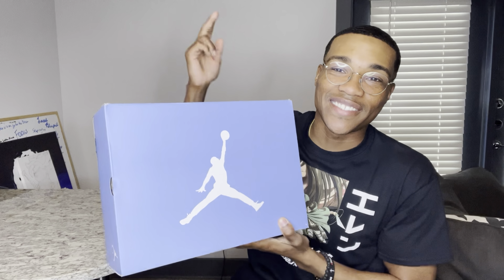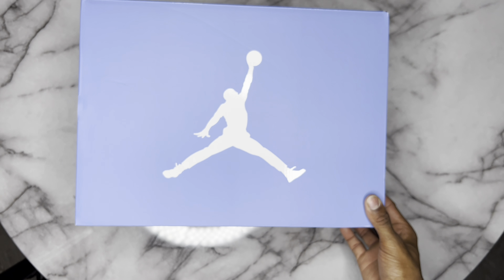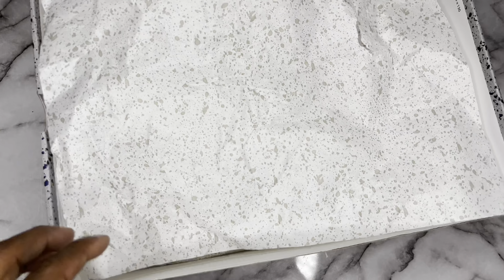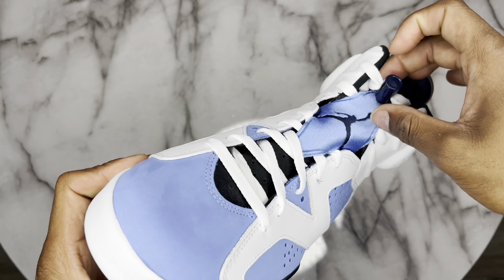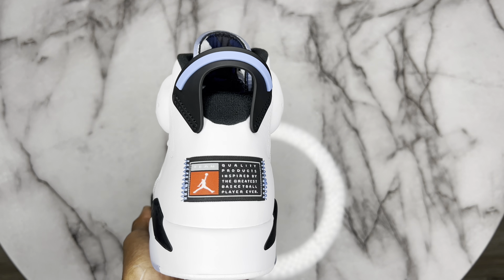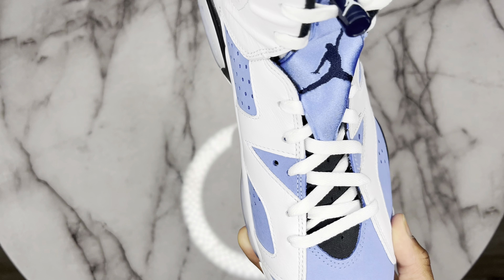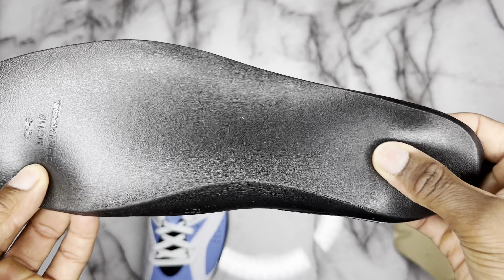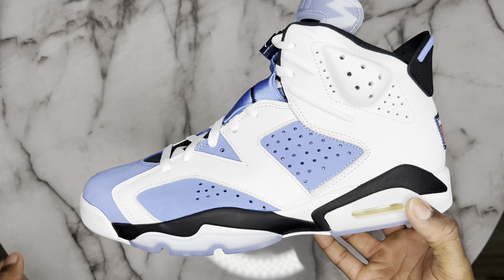Air Jordan 6 UNC Review! **MUST COP**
Here’s my Review on the Air Jordan 6 “UNC”. This release has to be one of the weirdest ones yet. Hopefully you all can get your hands on this pair your self but til then. What do y’all think 🤔 a Cop or Drop? Let me know